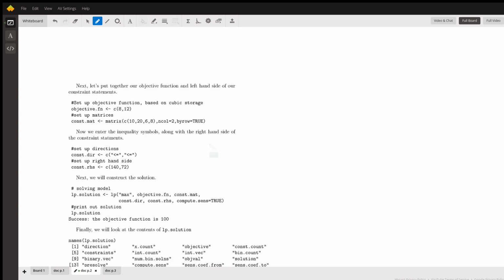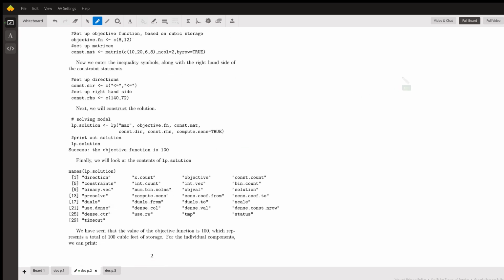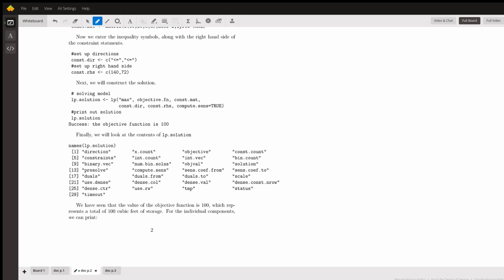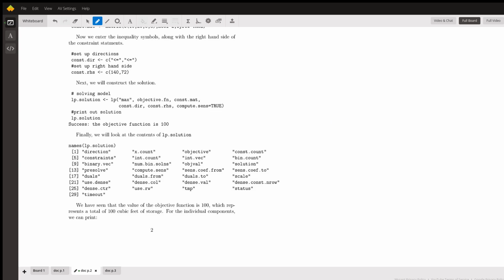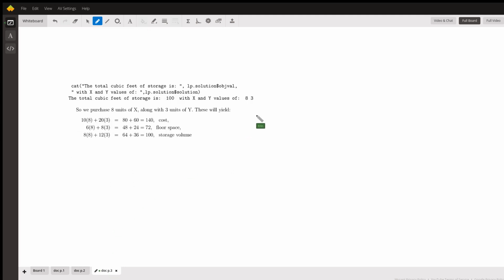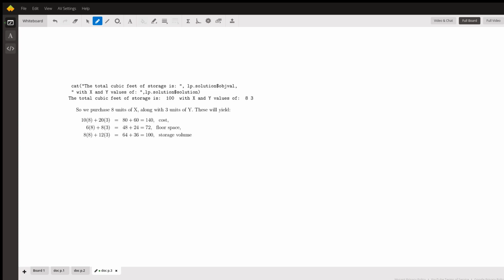Linear Programming with R for the Cabinet Question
Question: Linear Programming
You have to purchase some kitchen cabinets. You realize that Cabinet X expenses $10 for every unit, obliges six square feet of floor space, and holds eight cubic feet of records. Cabinet Y costs $20 for every unit, obliges eight square feet of floor space, and holds twelve cubic feet of storage. You have been given $140 for this buy, however you don't need to use that much. The workplace has space for close to 72 square feet of cabinets. What number of which model would it be advisable for you to purchase, keeping in mind the end goal to boost storage volume?

Answered By:

Erin H.
Stats, Math, and Econometrics Tutoring